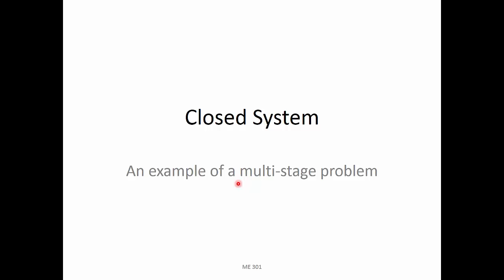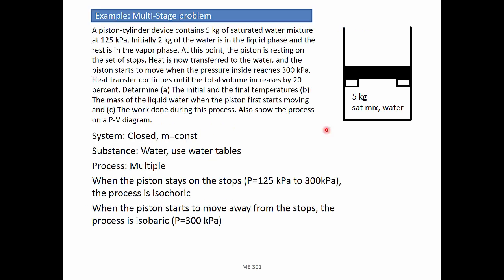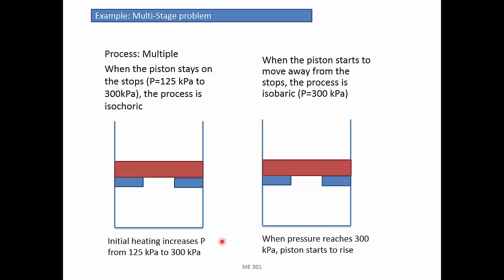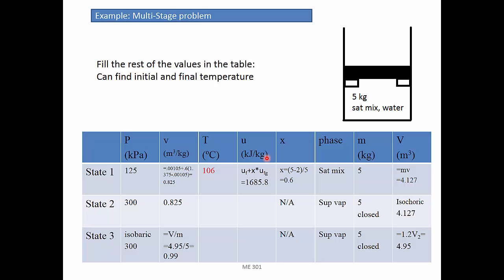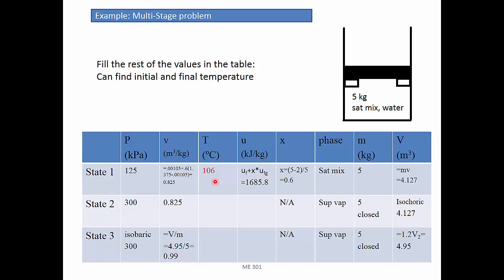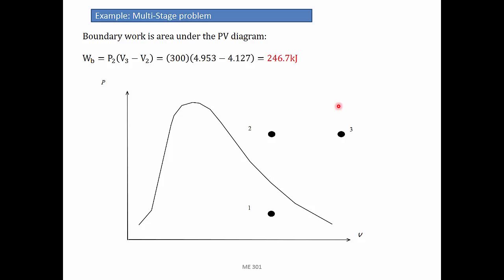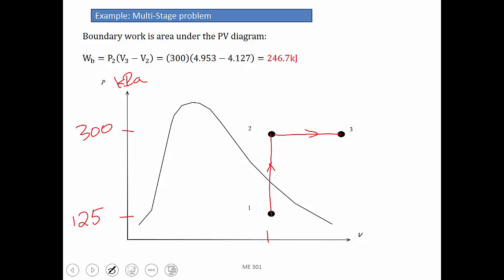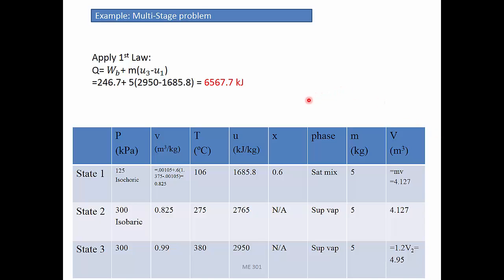Thermodynamics: Example - Piston resting on stops